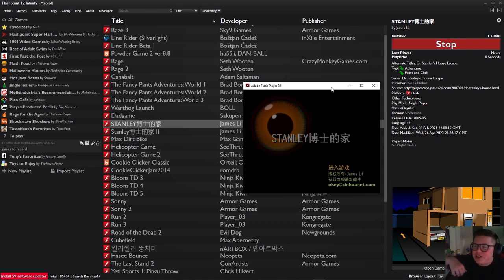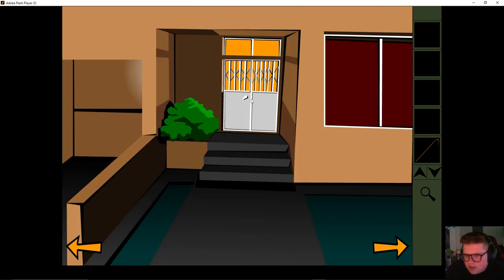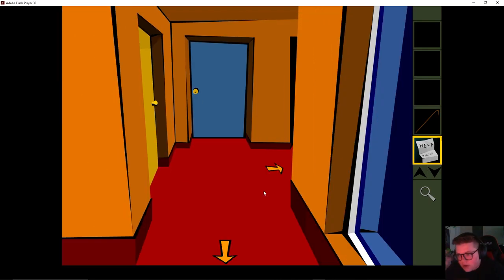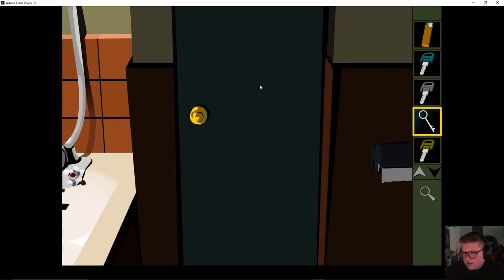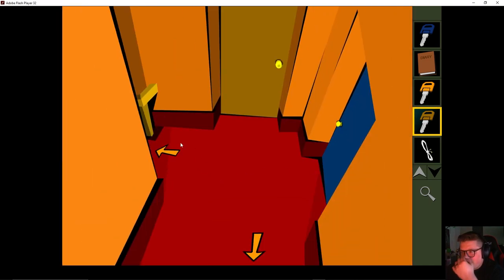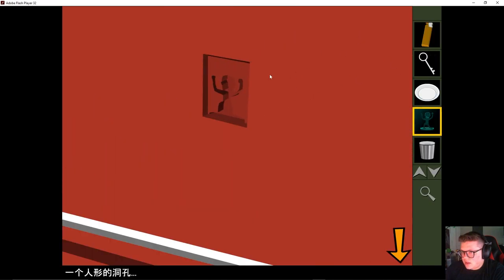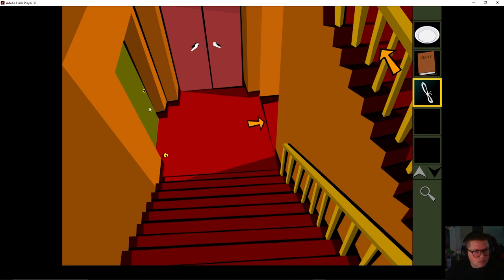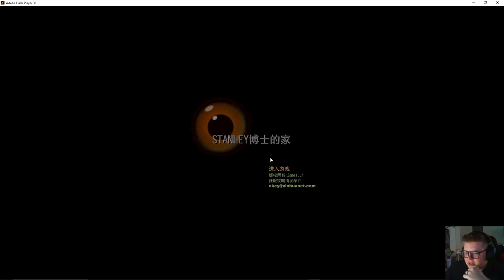STANLEY博士的家 (Flash Game Commentary Playthrough)